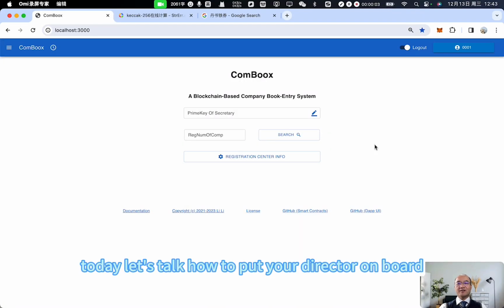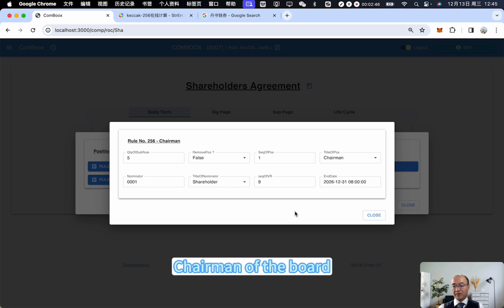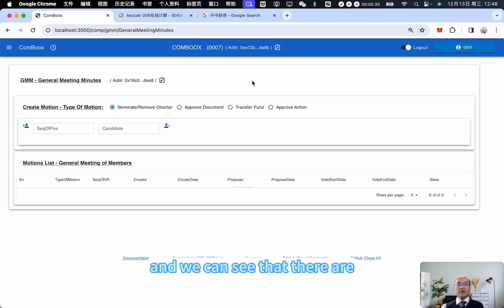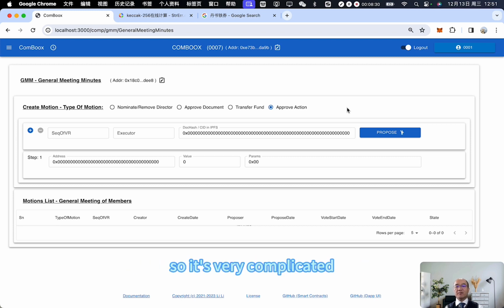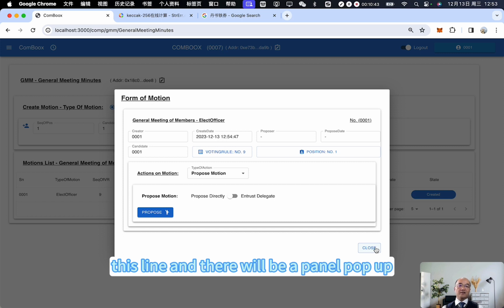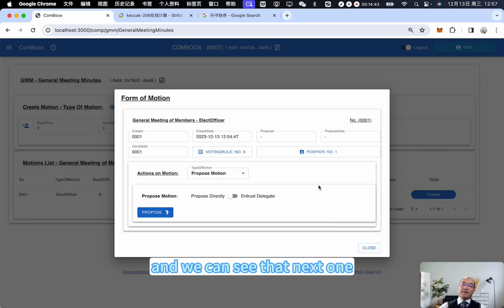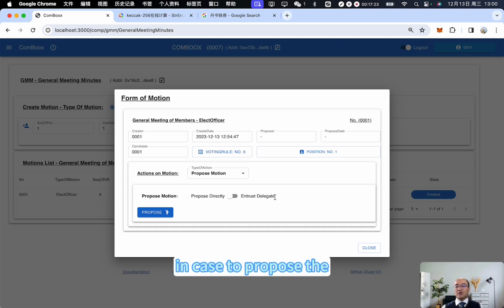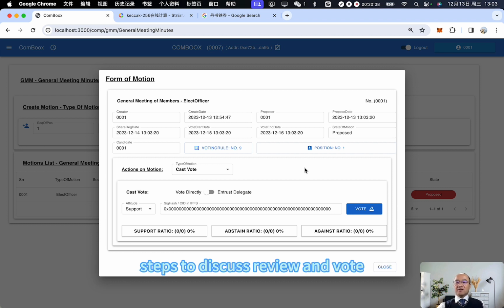How to Propose a Motion to Nominate an Officer ?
This vedio introduced how to propose a motion to nominate an officer in ComBoox system.